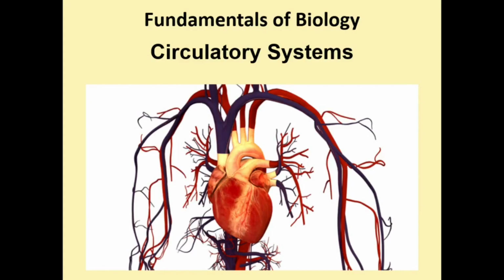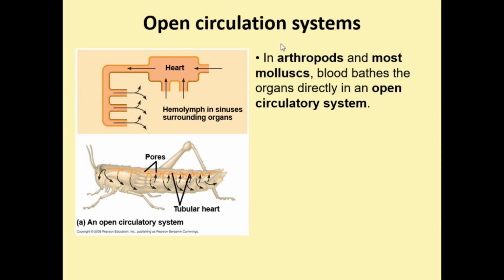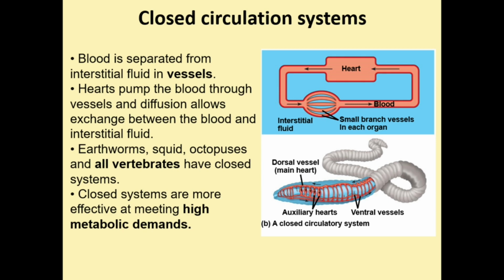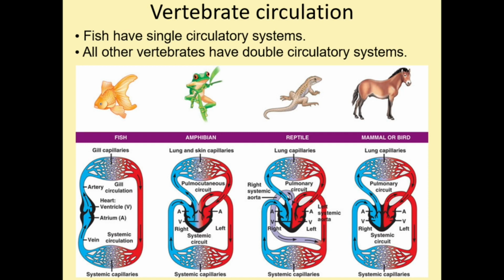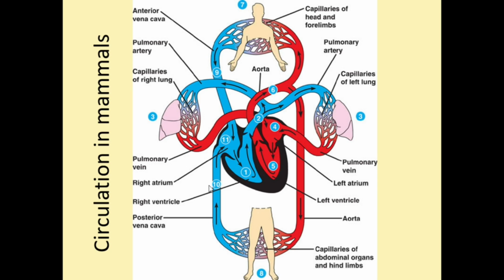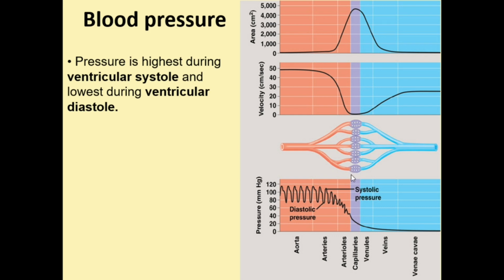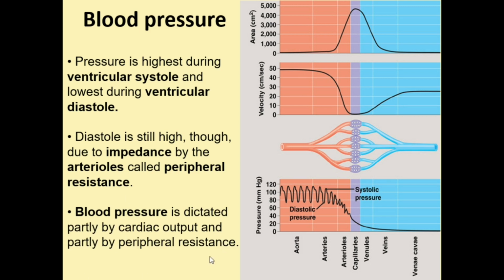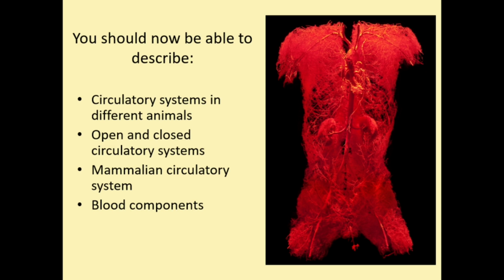Circulatory Systems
An introduction to circulatory systems in animals.